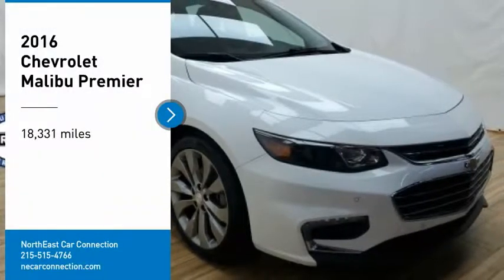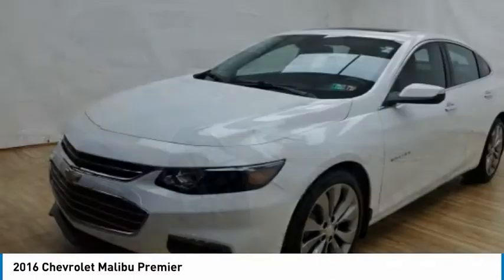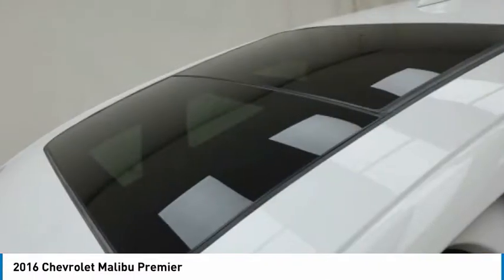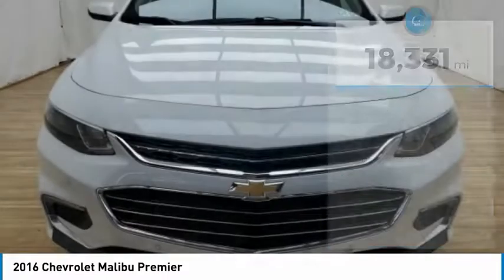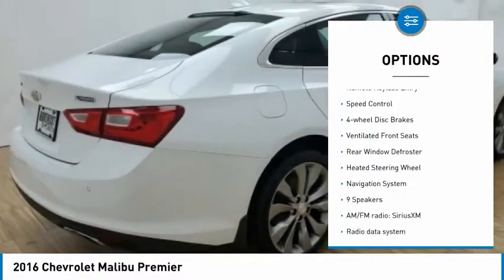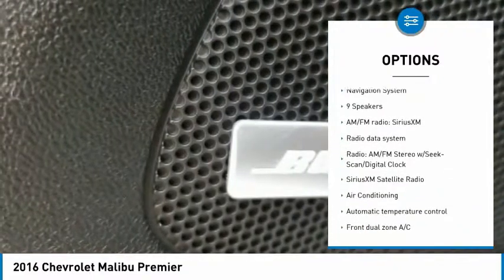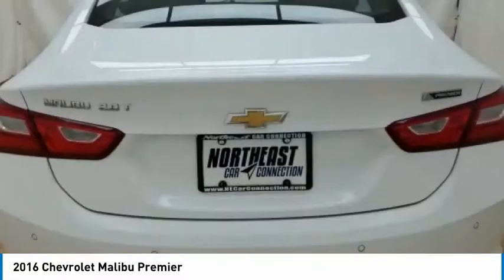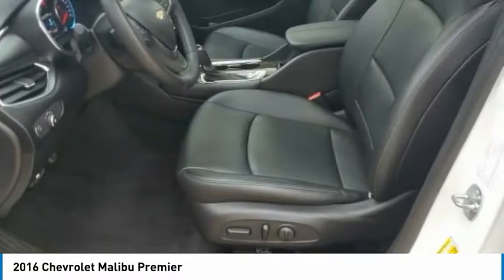2016 Chevrolet Malibu 2016 Chevrolet Malibu 12019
BUY WITH CONFIDENCE NECC is affiliated with Burlington Chevy, Kia, VW, Turnersville Kia, Allentown Kia, Raceway Kia & Raceway Chevy 30+ YEARS IN BUSINESS*** A+ BBB RATING 2016 Chevrolet Malibu Premier 4D Sedan Summit WhitebrOdometer is 14302 miles below market average!brbr4-Wheel Disc Brakes, 6-Way Power Front Passenger Seat Adjuster, 8-Way Power Driver Seat Adjuster, 9 Speakers, ABS brakes, Air Conditioning, Alloy wheels, AM/FM radio: SiriusXM, Auto-dimming Rear-View mirror, Automatic temperature control, Brake assist, Bumpers: body-color, Compass, Delay-off headlights, Driver door bin, Driver Memory, Driver vanity mirror, Dual front impact airbags, Dual front side impact airbags, Electronic Stability Control, Emergency communication system: OnStar, Exterior Parking Camera Rear, Four wheel independent suspension, Front anti-roll bar, Front Bucket Seats, Front Center Armrest w/Storage, Front dual zone A/C, Front Passenger Power Lumbar Seat Adjuster, Front reading lights, Fully automatic headlights, Heated door mirrors, Heated Driver & Front Passenger Seats, Heated front seats, Heated steering wheel, Illuminated entry, Knee airbag, Leather Shift Knob, Low tire pressure warning, Memory seat, Navigation System, Occupant sensing airbag, Outside temperature display, Overhead airbag, Overhead console, Panic alarm, Passenger door bin, Passenger vanity mirror, Perforated Leather-Appointed Seat Trim, Power door mirrors, Power Driver Lumbar Control Seat Adjuster, Power driver seat, Power passenger seat, Power steering, Power windows, Radio data system, Radio: AM/FM Stereo w/Seek-Scan/Digital Clock, Rear anti-roll bar, Rear reading lights, Rear seat center armrest, Rear side impact airbag, Rear window defroster, Remote keyless entry, Security system, SiriusXM Satellite Radio, Speed control, Split folding rear seat, Steering wheel mounted audio controls, Tachometer, Telescoping steering wheel, Tilt steering wheel, Traction control, Trip computer, Turn signal indicator mirrors, Variably intermittent wipers, Ventilated Driver & Front Passenger Seats, and Ventilated front seats.